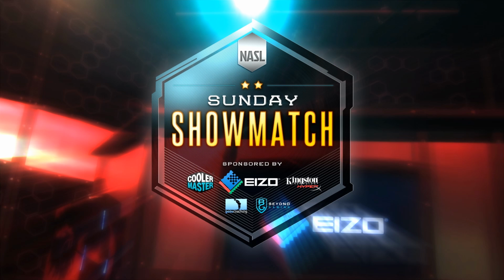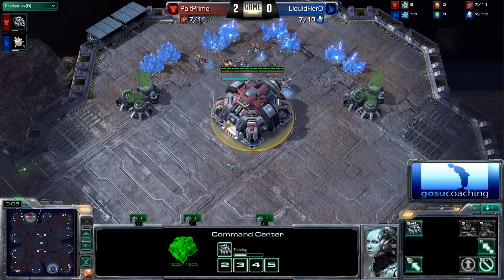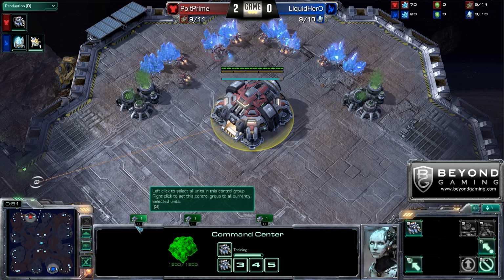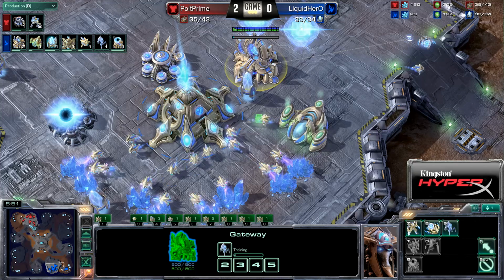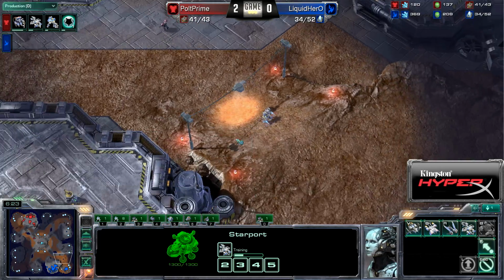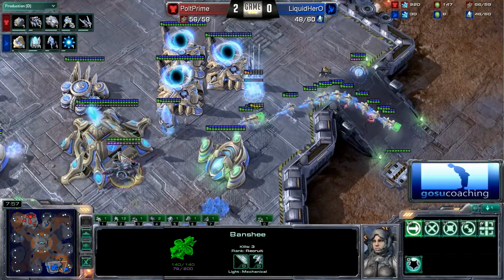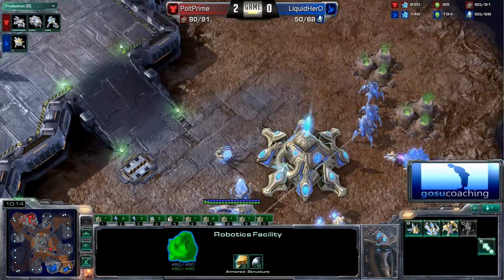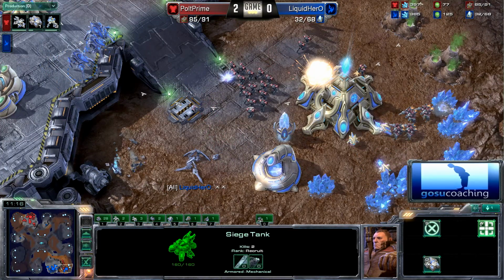NASL Sunday Showdown - Polt vs HerO - Game 3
NASL Sunday ShowDown
Polt vs HerO
Game 3

Casters:
Sheth and Gretorp